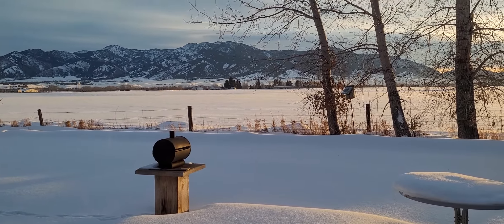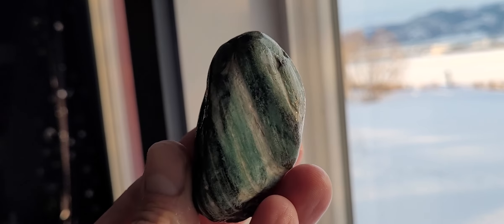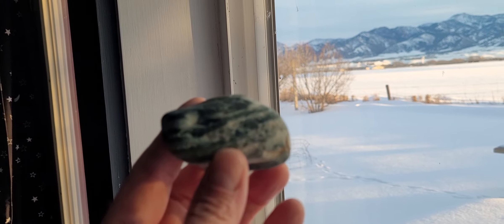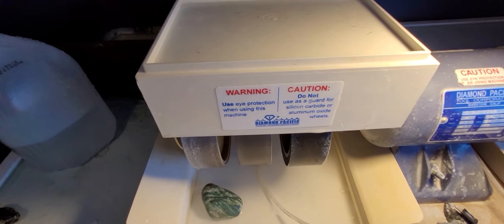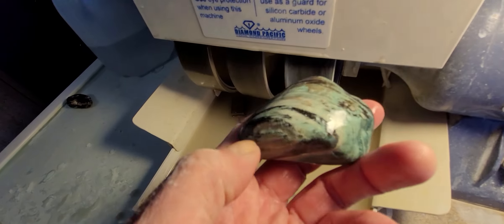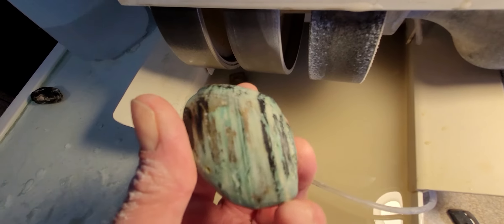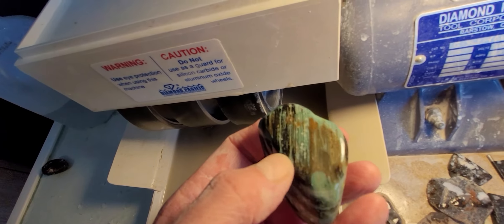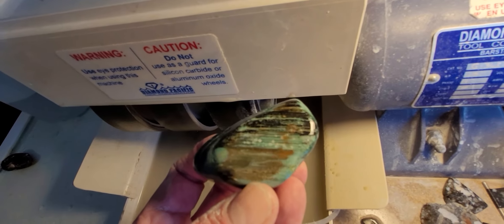Grinding and Polishing Green Petrified Wood (Part 1)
Green Petrified Wood.  This color of rock is rare in my opinion at least where I collect rocks.